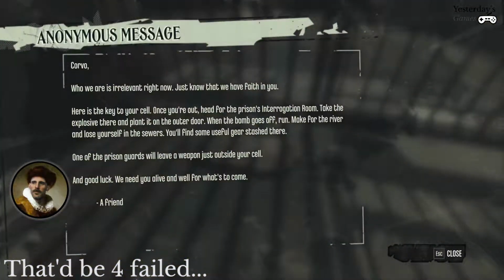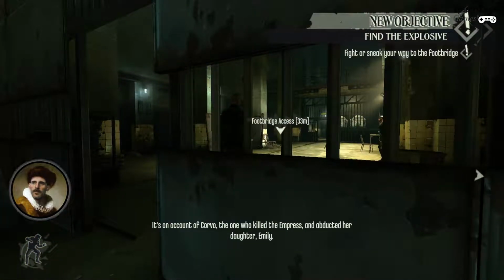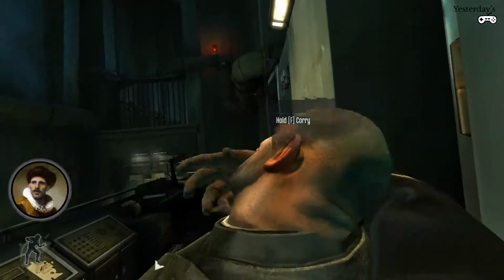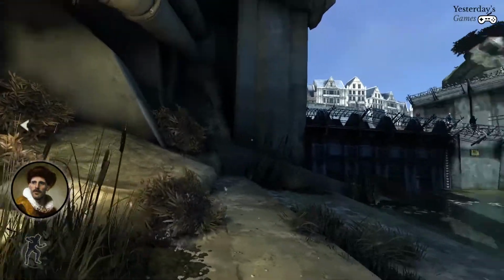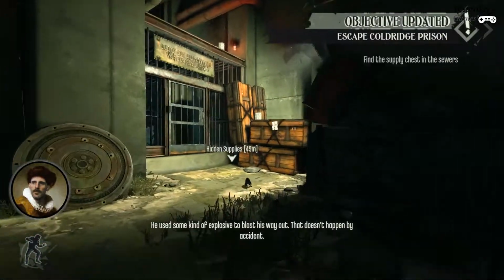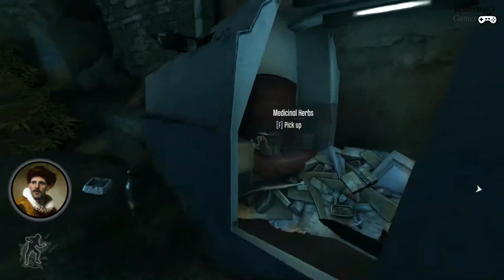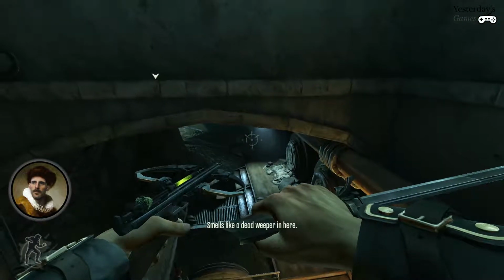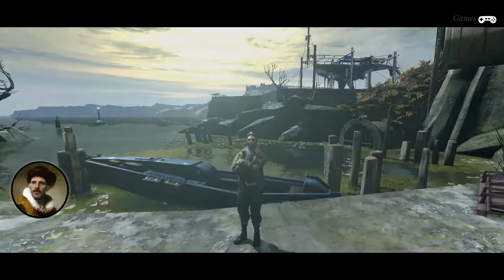Dishonored || Let's Play - Stealth - Coldridge - EP01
Dishonored || Let's Play - join Aaron as he plays through the 1st level of Dishonored, where he has to escape from Coldridge prison; all without being detected or killing anyone.